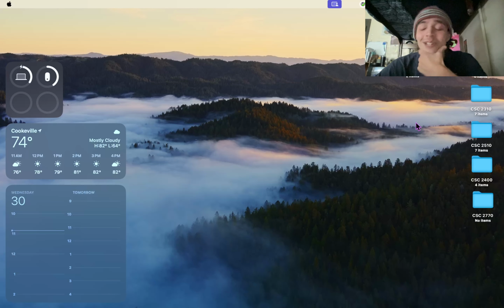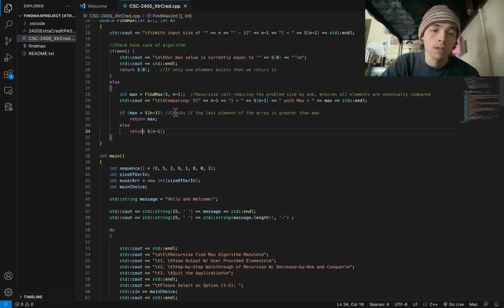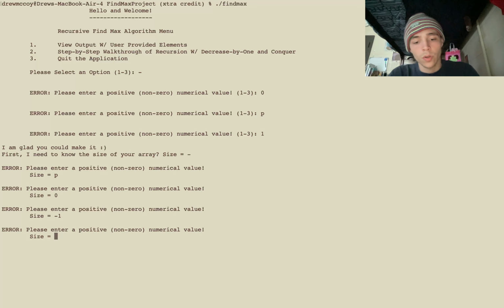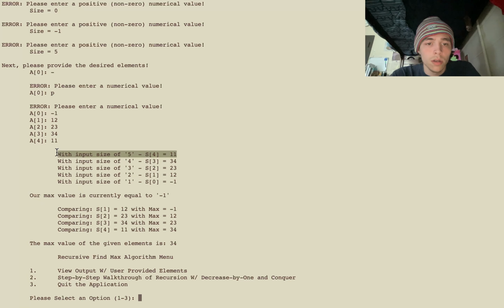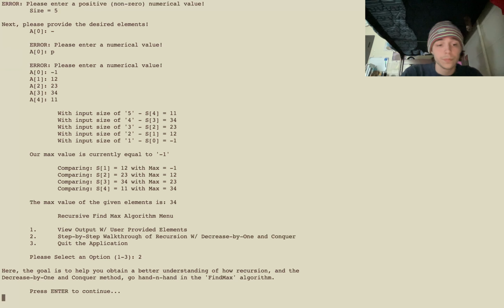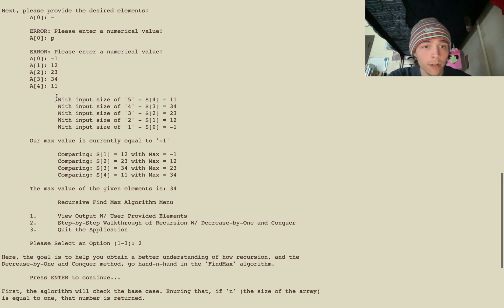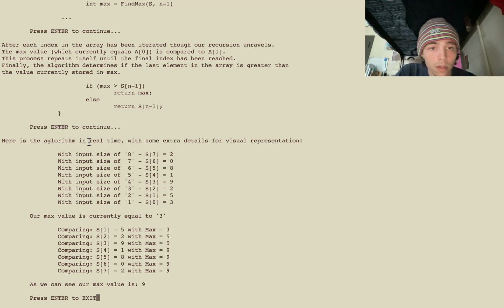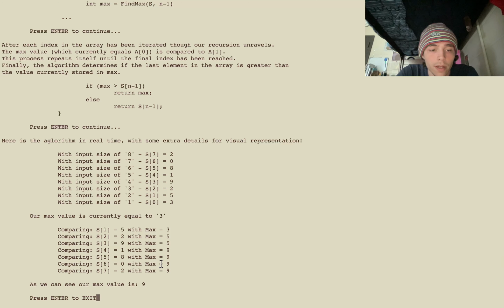'FindMax' Algorithm Presentation Submission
Dude, it smells like some serious updawg in here.